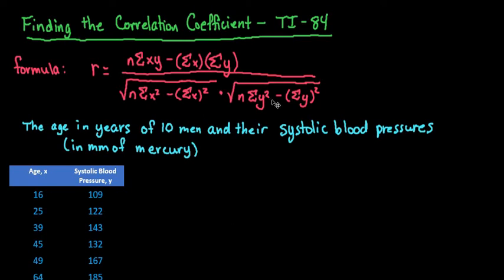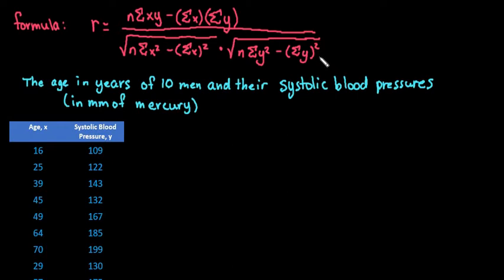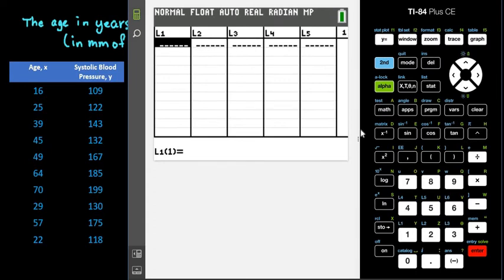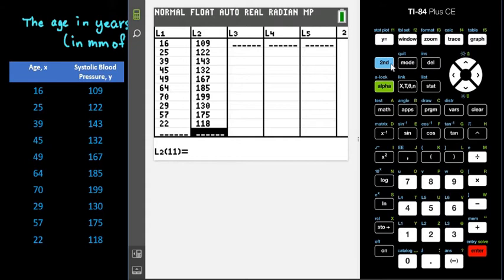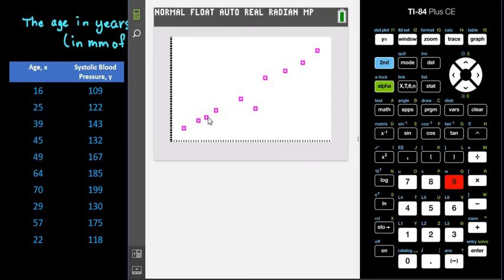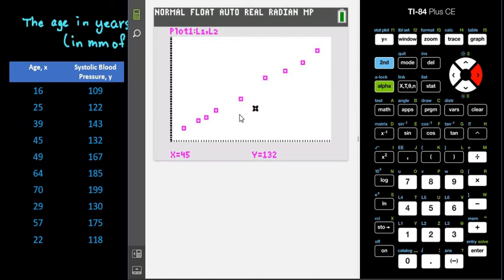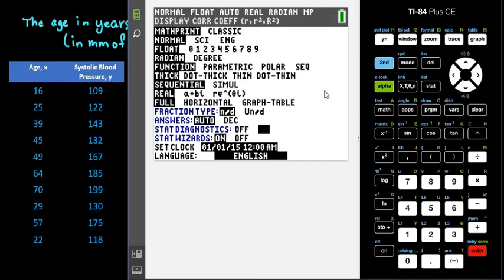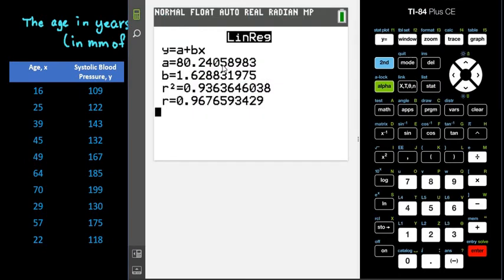Creating a Scatter Plot and Finding the Correlation Coefficient in the TI-84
Learn how to create a scatter plot, and if the scatter plot shows a linear trend, how to find the correlation coefficient.